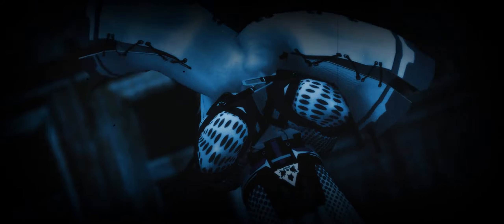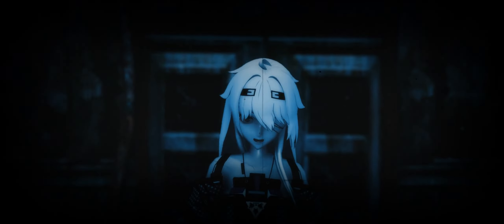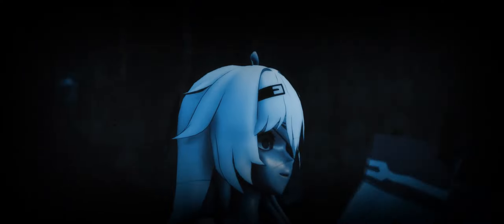[MMD/PGR] Melanie Martinez - Mad Hatter [No.21]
Model by 战双帕弥什
Stage by Access Games and TwoSidedMMD
Motion by 404